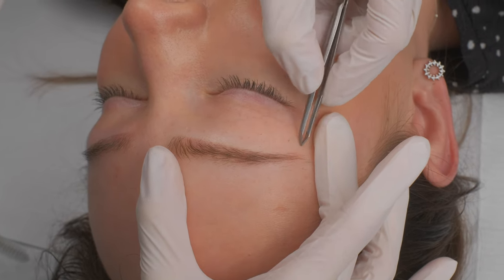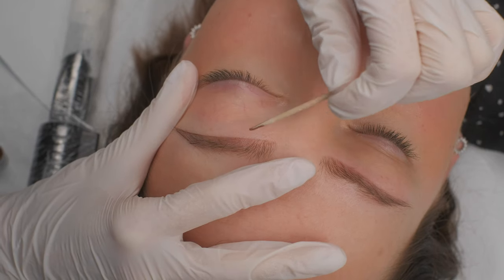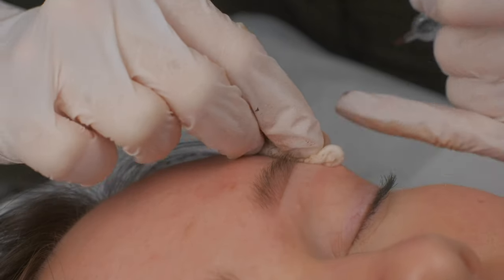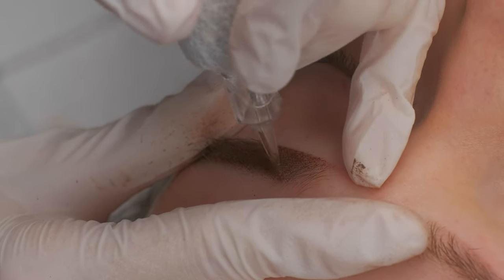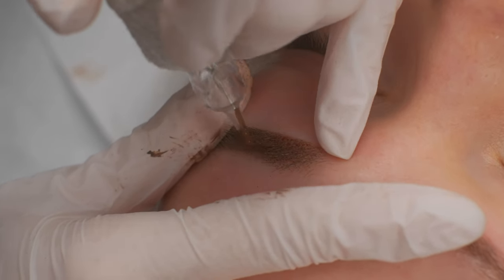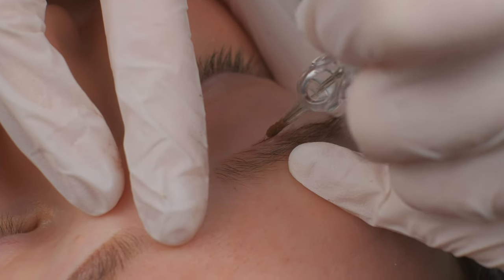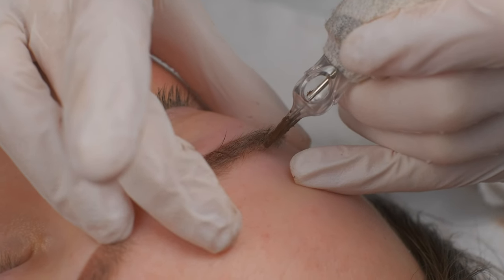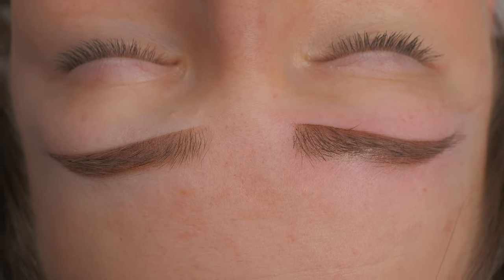Powder Brows Tutorial For Beginner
Hello!

Today I have another powder brows Tutorial for you Where you see me working with new pigments 🤪 I enjoyed this procedure so much and I cannot wait to see a healed result.

Terezia